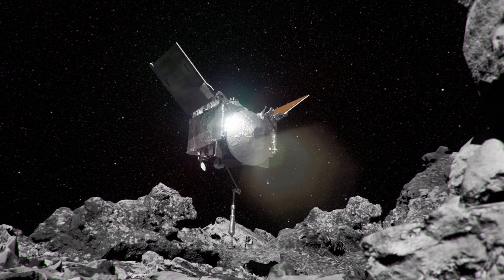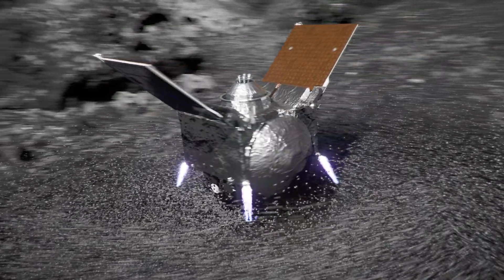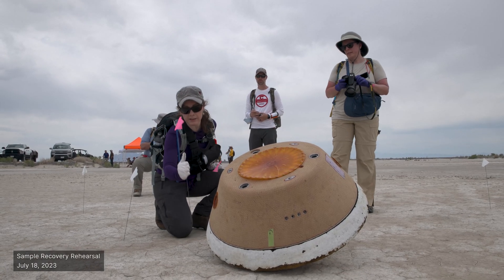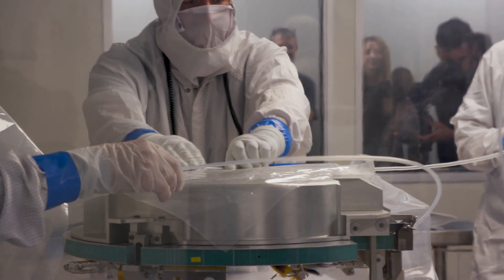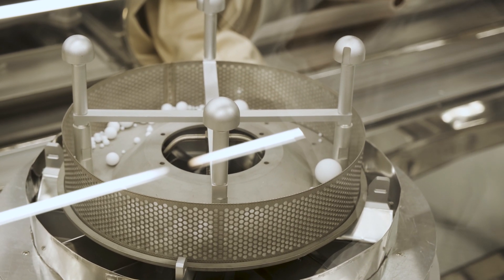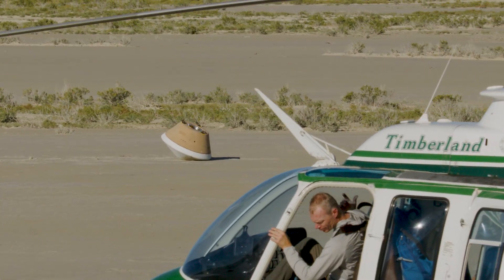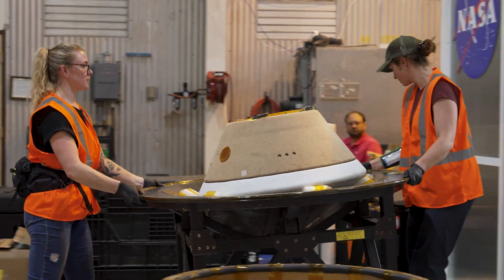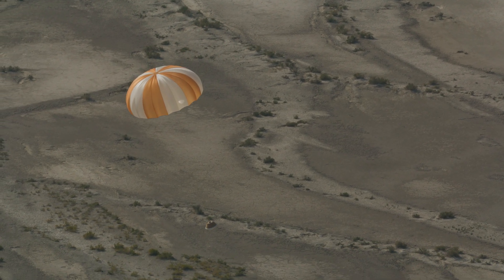How NASA Will Study the Asteroid Bennu Samples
OSIRIS-REx is the first U.S. mission to collect samples from an asteroid and deliver them to Earth. On September 24, 2023, the spacecraft will release a capsule containing material from near-Earth asteroid Bennu for a landing in Utah’s West Desert. OSIRIS-REx team members will recover the capsule and bring its contents to NASA’s Johnson Space Center, where the Bennu samples will be curated and made available for scientists around the world to study for decades to come.

Credit: NASA’s Goddard Space Flight Center
Dan Gallagher: Producer
Dante Lauretta: Scientist
Jason Dworkin: Scientist
Nicole Lunning: Scientist
Anjani Polit: Interviewee
Rani Gran: Public Affairs
Shaneequa Vereen: Public Affairs
Lauren Duda: Public Affairs
Walt Feimer: Animator
Jonathan North: Animator
Kim Dongjae: Animator
Josh Masters: Animator
Chris Smith: Animator
Charles Clendaniel: Videographer
Arlene Islas: Videographer
Jamie Peer: Videographer
Dan Gallagher: Videographer
John Stoll: Support
Ned Barbee: Support
James Tralie: Support
Aaron E. Lepsch: Technical Support

Universal Production Music: “Mirage” and “Manifest” by Ben Niblett and Jonathan David Cotton, Chappell Recorded Music Library Ltd [PRS]; “Lumos” by Ben Niblett and Jonathan David Cotton, Nova Production Music Ltd [PRS]